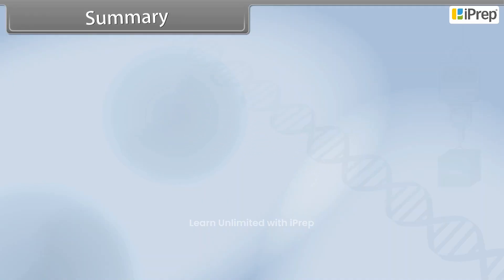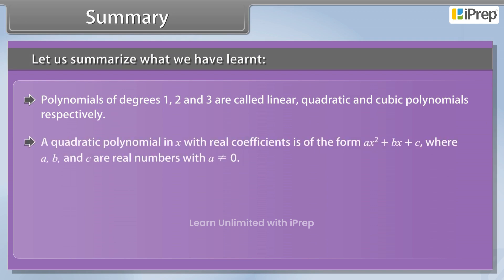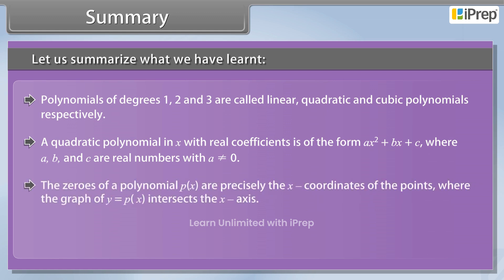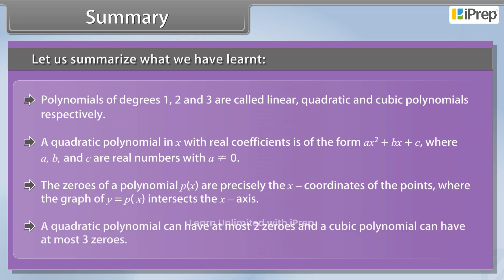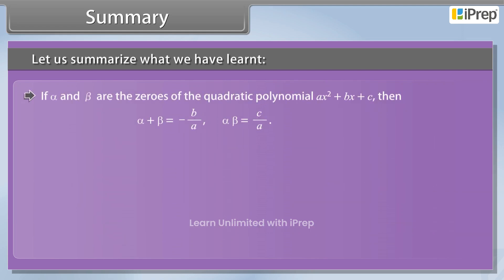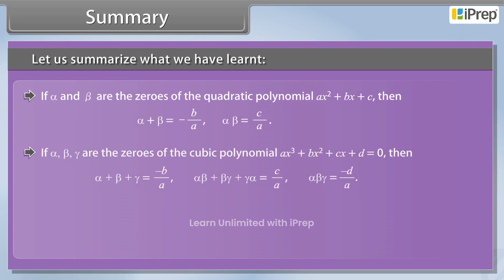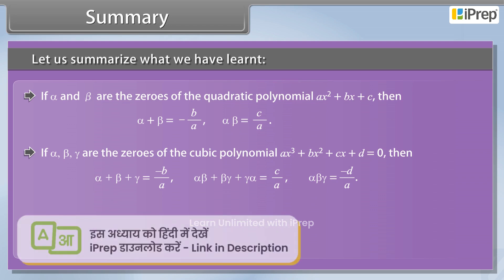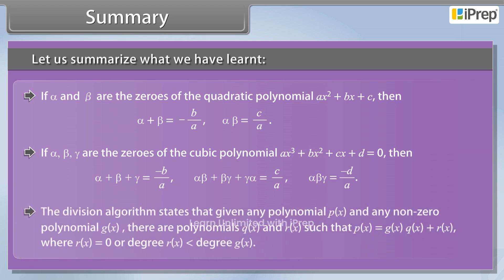Summary - Polynomials | Math | Class 10 | iPrep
"In this video, we provide a comprehensive summary of polynomials class 10, covering the key concepts and formulas you need to know. We focus on the general form of polynomials, offering a clear and concise explanation of polynomials to help you grasp the fundamental ideas. This video is ideal for those preparing for exams or looking for a quick polynomials class 10 summary. Additionally, the remainder theorem polynomials and other critical aspects of the topic are discussed to reinforce your understanding of the subject.

This video on polynomials is part of a series on Class 10 Math, where we've uploaded other topics from the chapter separately. Whether you're studying for a test or just revisiting the topic, this polynomials class 10 one shot video will provide everything you need. Don't forget to explore more content like this, including videos inspired by polynomials class 10 Shobhit Nirwan for deeper learning!"

iPrep offers rich and comprehensive learning content for Nursery to 12th including:

✅ Chapter-Wise Assessments
✅ Co-curricular Courses
✅ Career Orientation